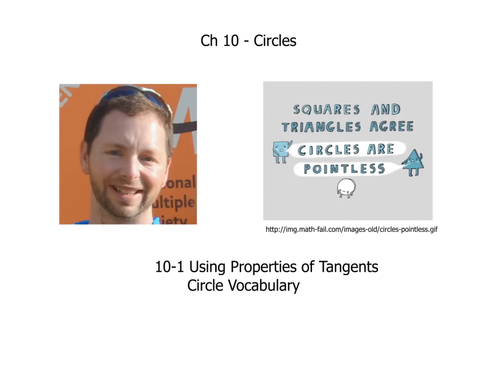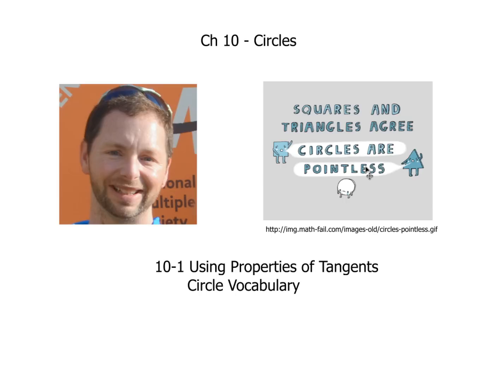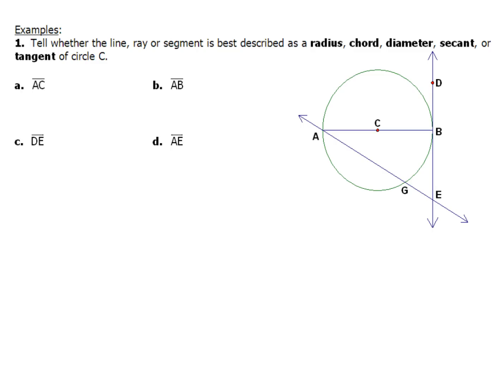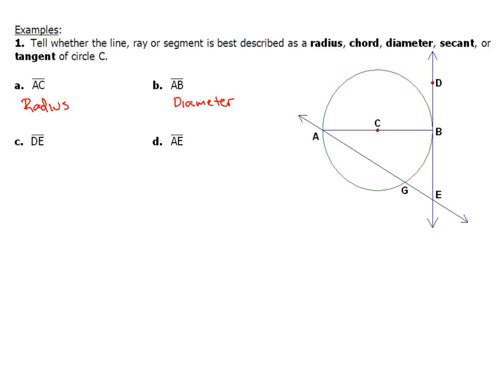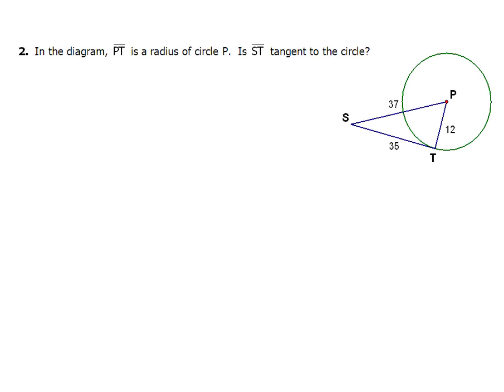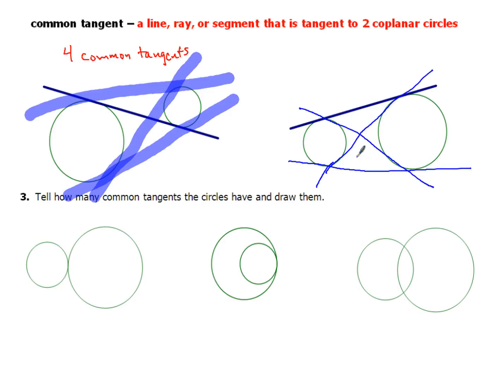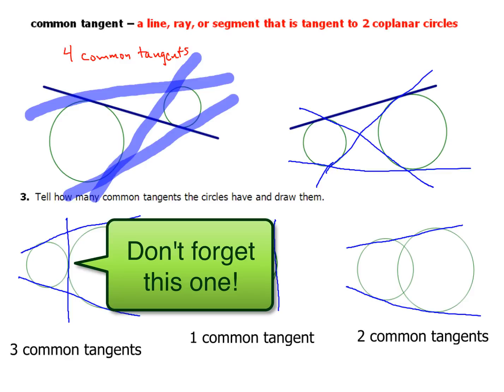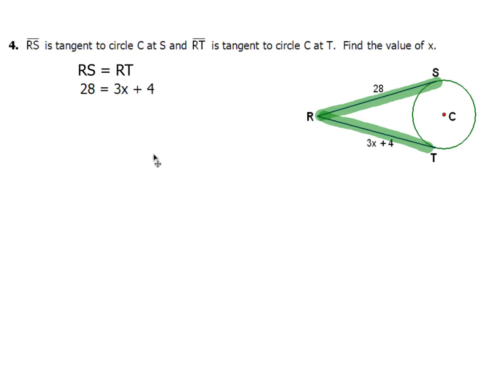10-1 Use Properties of Tangents and Circle Vocabulary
This video gives you the beginning of most of the vocabulary that you'll need to get started with circles. Examples include using properties of tangents.